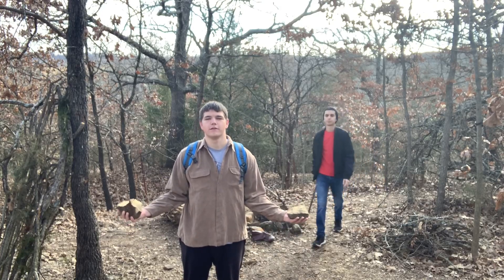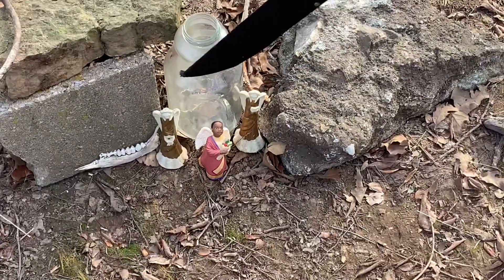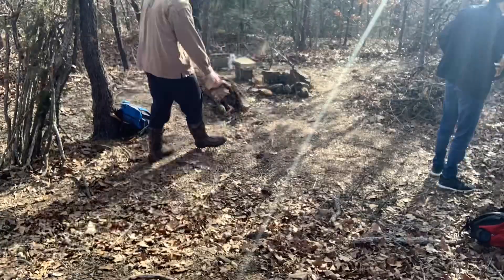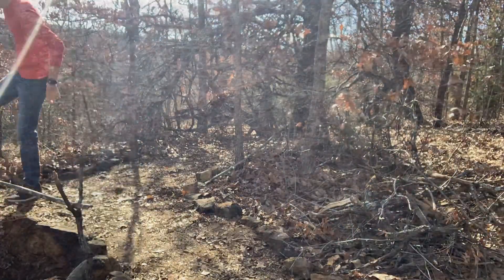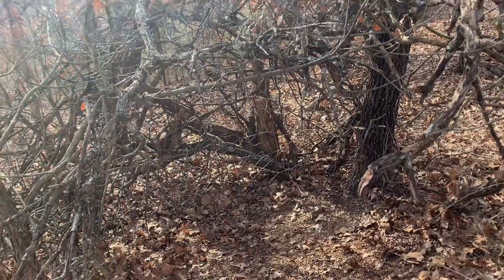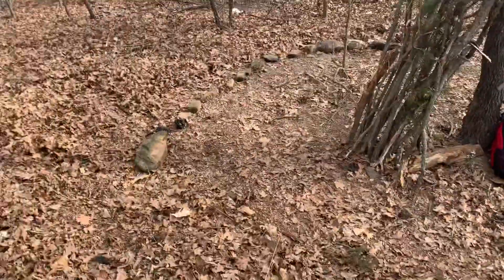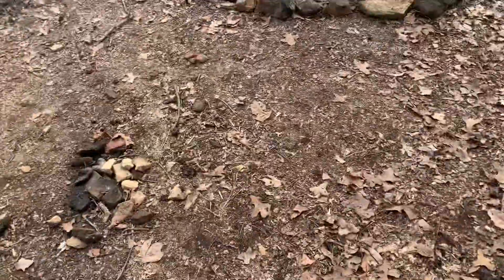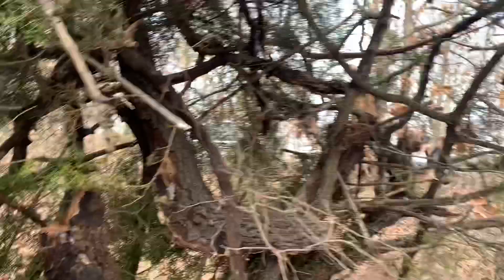Bronco Creek Ep.3: Dome shelter,rock path, and mysteries items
Welcome to episode three let me know some feedback on how you guys are like the videos make sure to go follow the Instagram